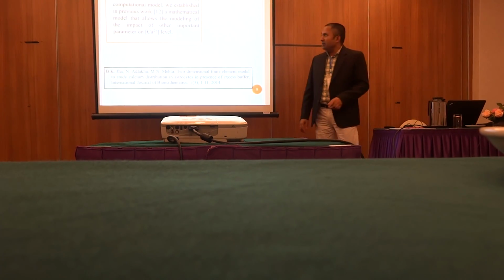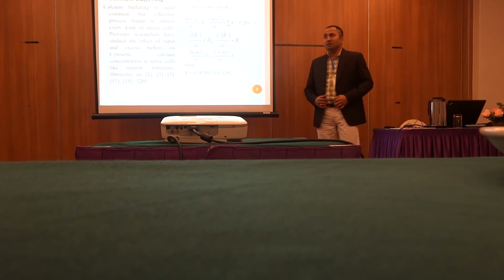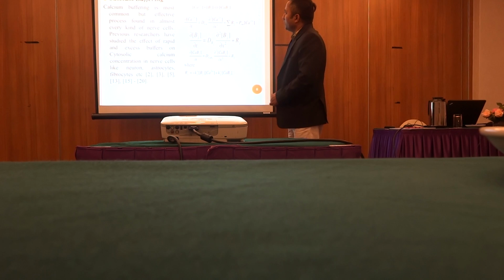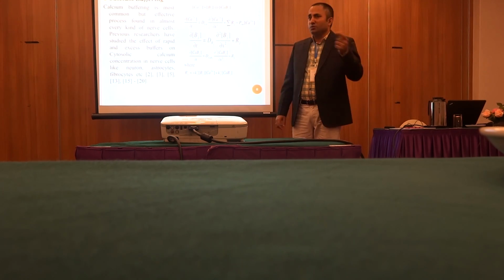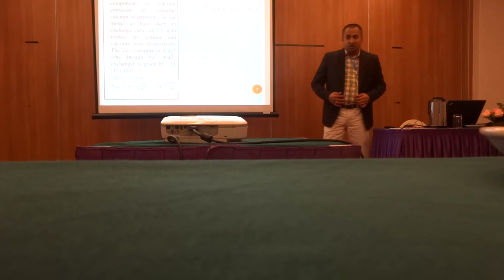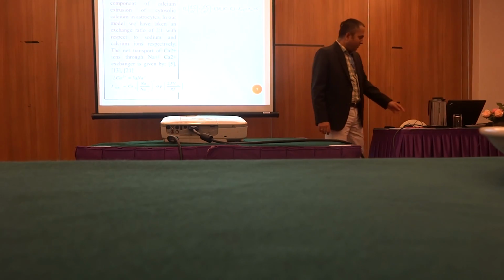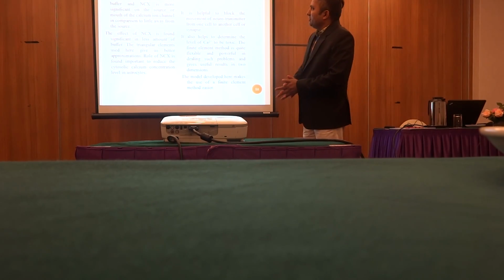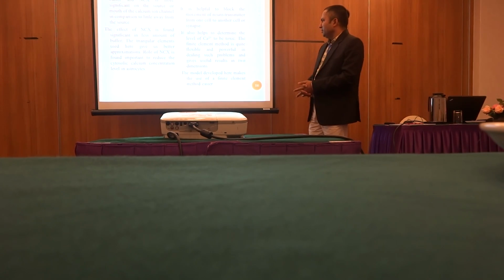Finite Element Estimation of Calcium Ions in Presence of NCX and Buffer in Astrocytes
Paper Presentation in International Conference (ICBET-2016) at Singapore